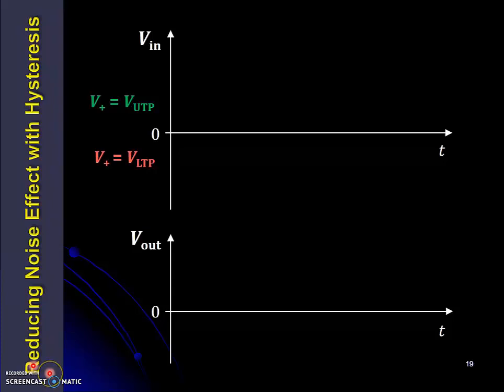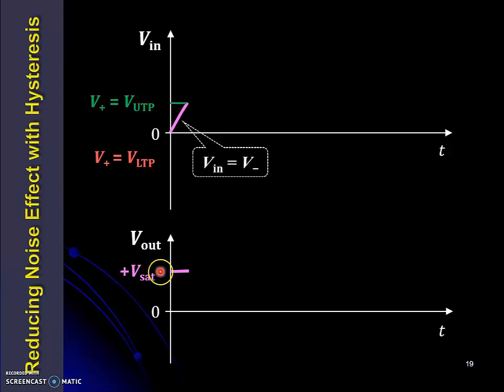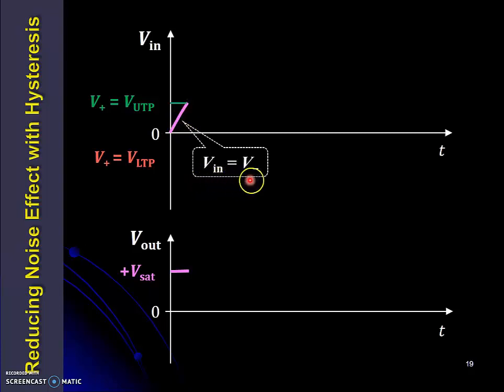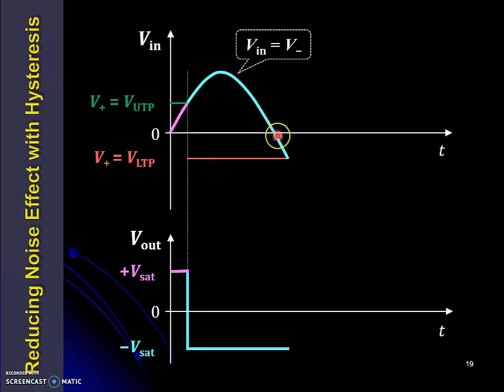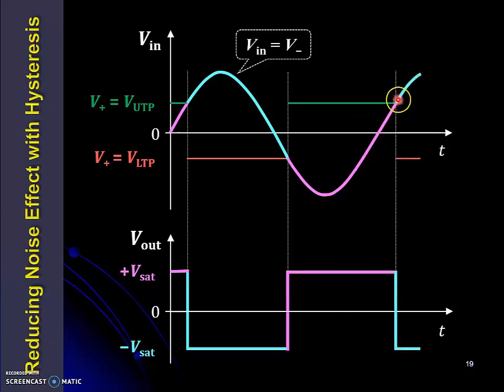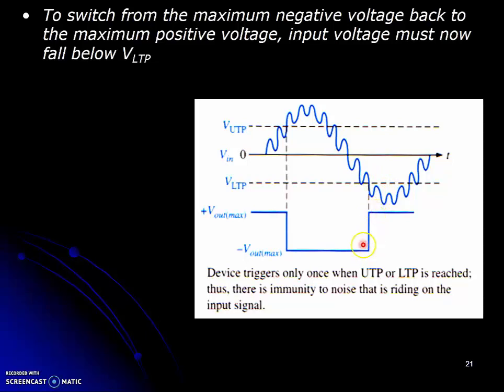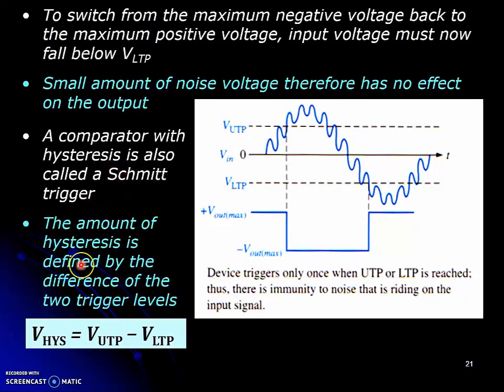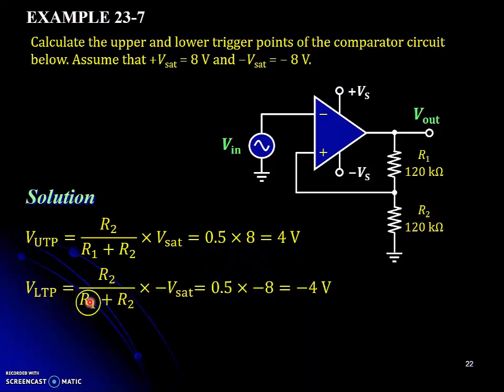Unit23 Part4 Video23.17 – Hysteresis Comparator (2 of 2)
In this video you will learn how positive feedback provides hysteresis triggers and how hysteresis triggers reduce the noise effect on the output of a comparator.